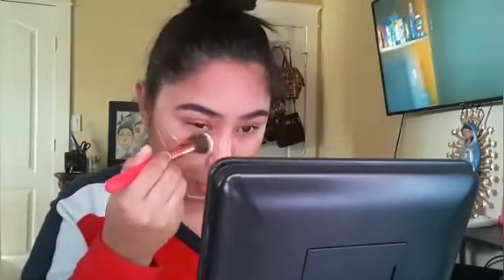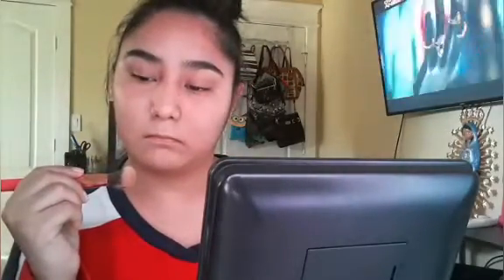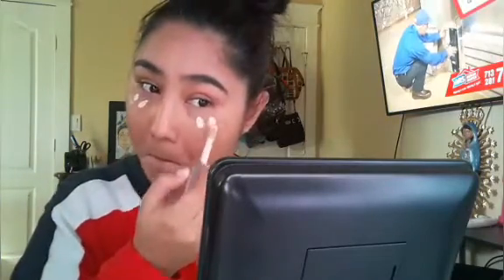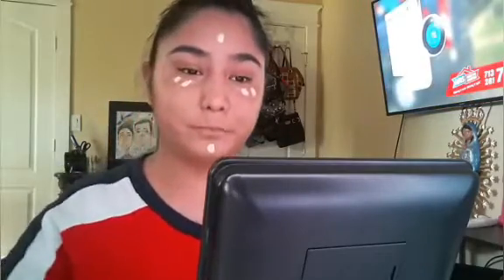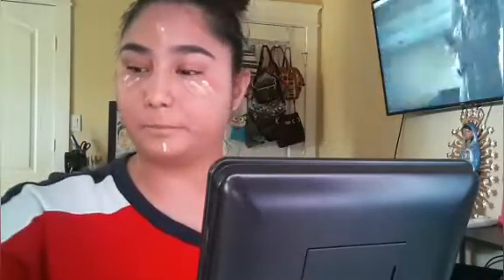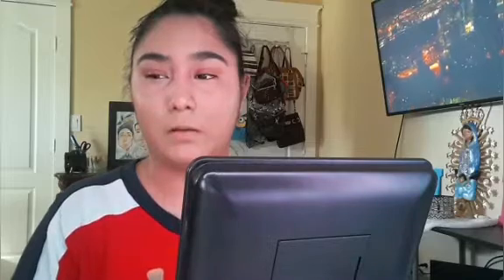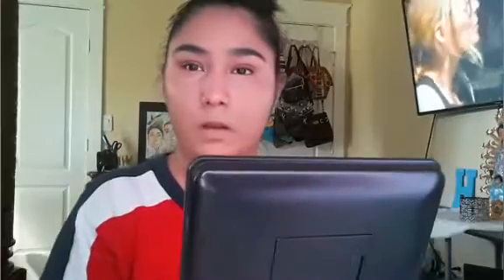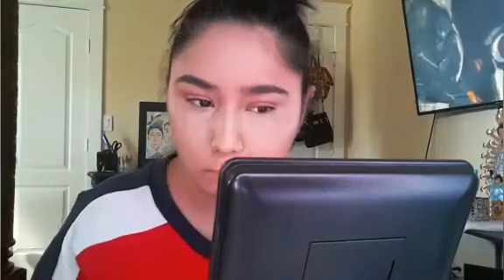Halloween trick or treat